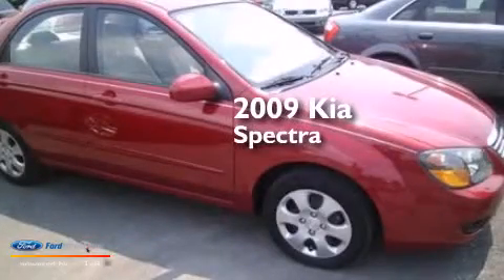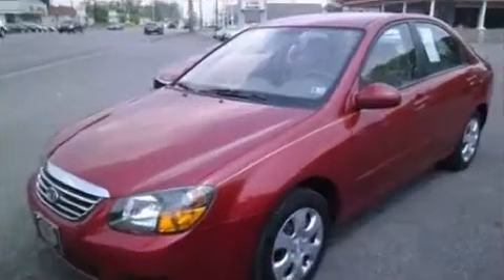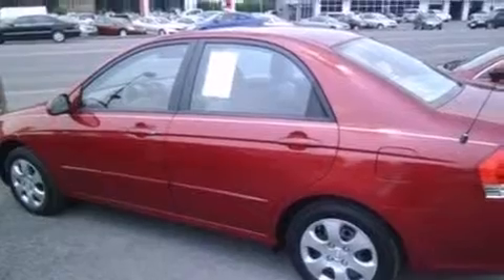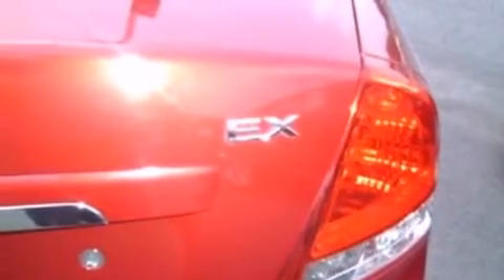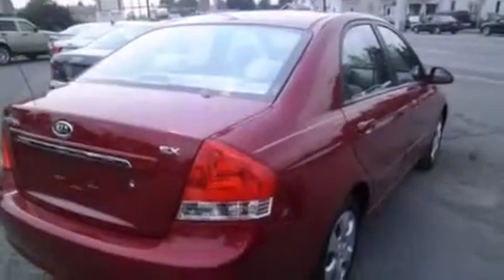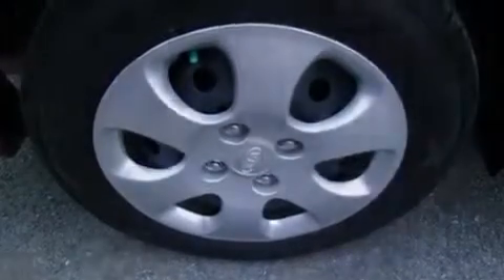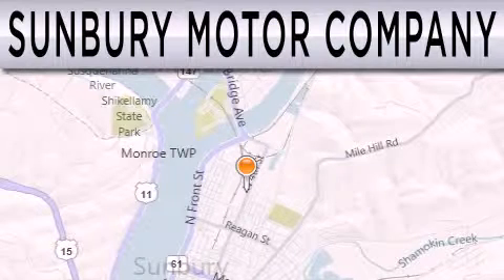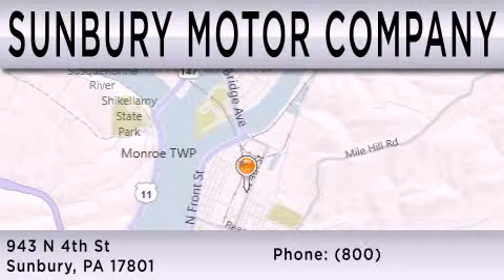2009 KIA SPECTRA Sunbury PA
We have been honored to serve the Sunbury PA area , we promise that your experience at our dealership will exceed your expectations ! Year : 2009 Make : KIA Model : SPECTRA Engine : 2.0L I4 16V MPFI DOHC Exterior : RED Miles : 42,915 Stock : KN104B Sunbury Motor Co North Fourth Street Sunbury , PA 17801